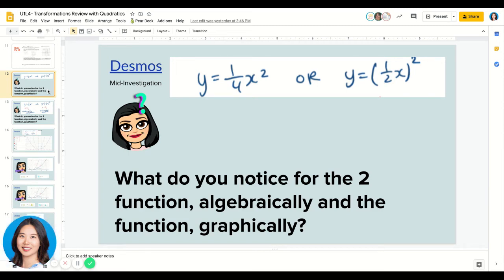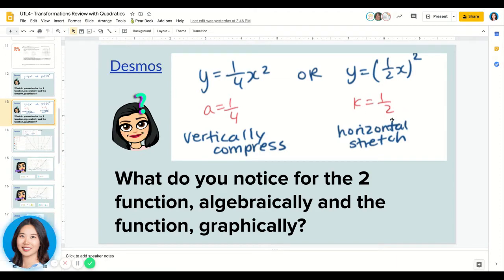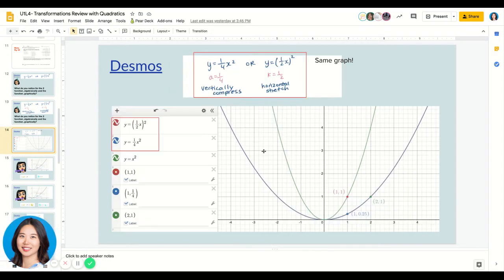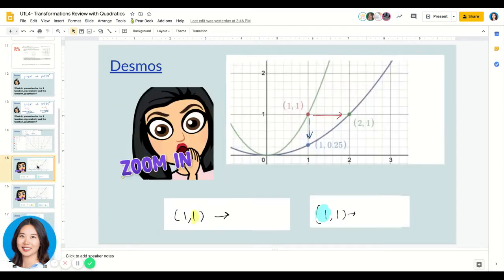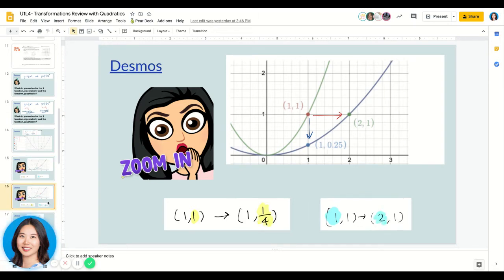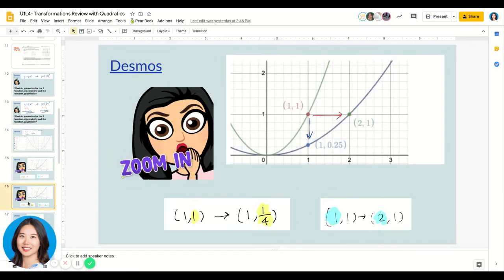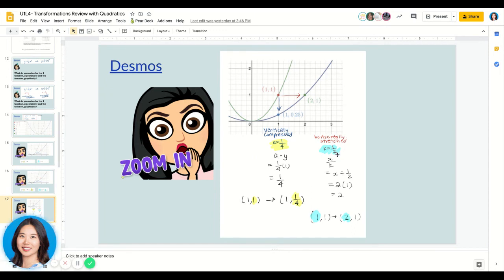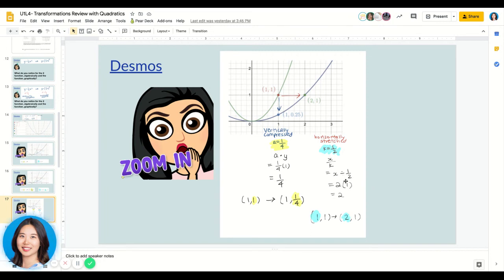U1L4 Transformations Review with Quadratics: Do x divided by k, when given k value